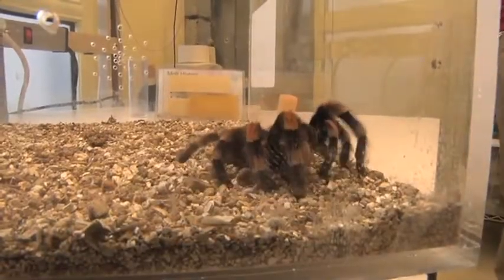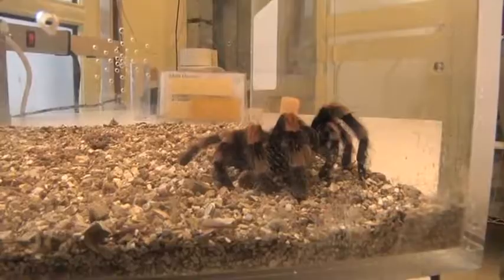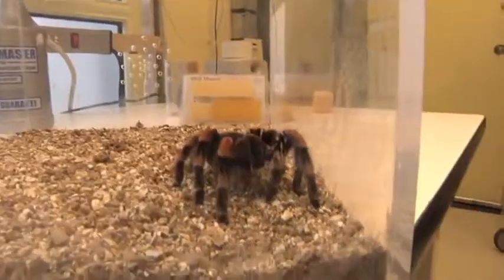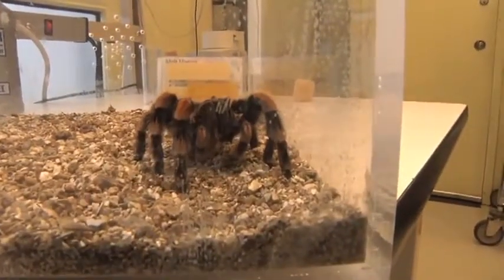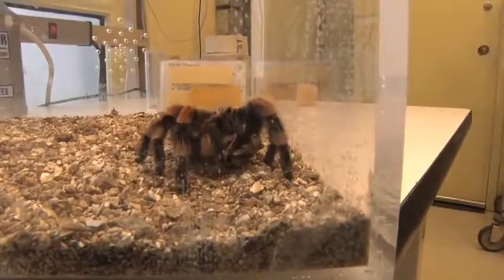Tarantula attacking its prey